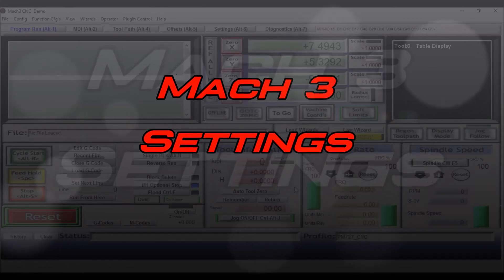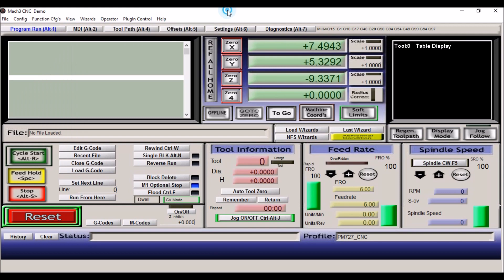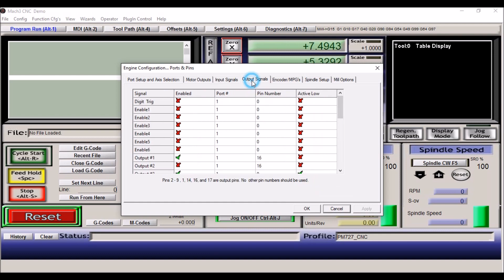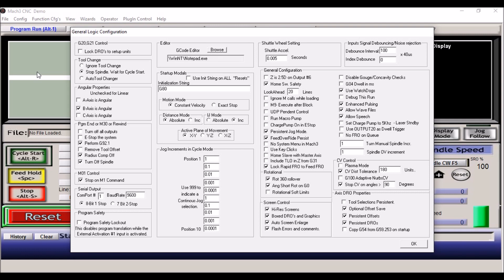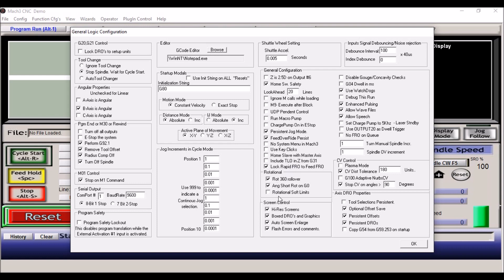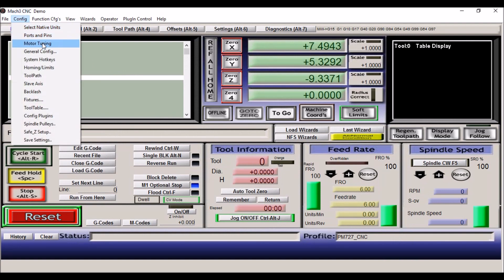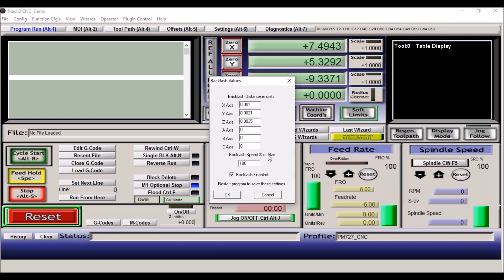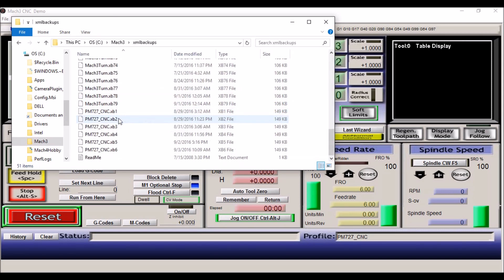PM727M Mach3 Configuration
In this video I go step by step In Mach 3 And show you what my configuration is for the PM727M.
After My third CNC build this information seems boring but for those who are new to CNC and trying to build a CNC this information can be invaluable.
I also share a few tips I pick up from others along the way.

In the next video PM-727M CNC I go through how I set up Steps per inch and Backlash Compensation.